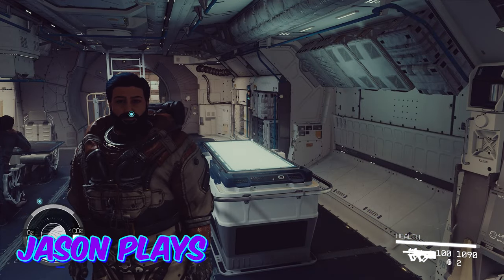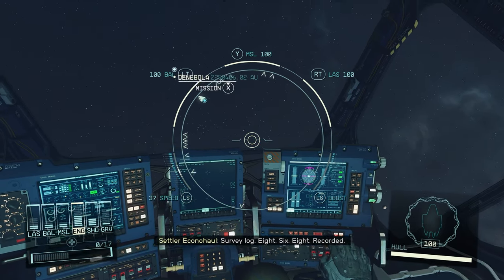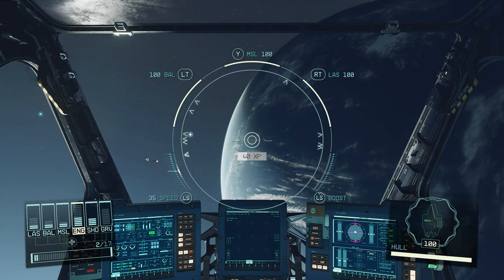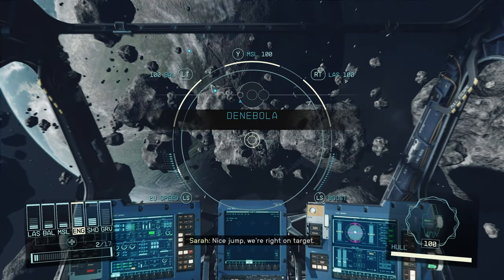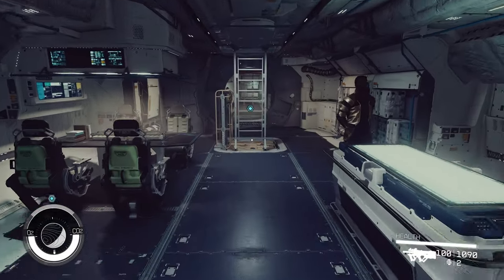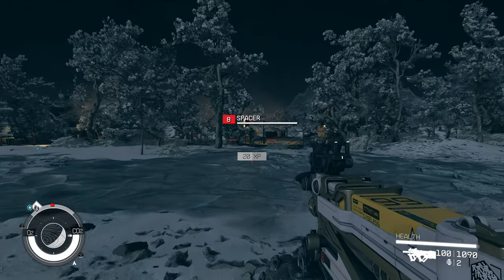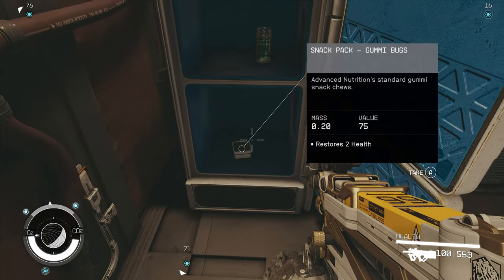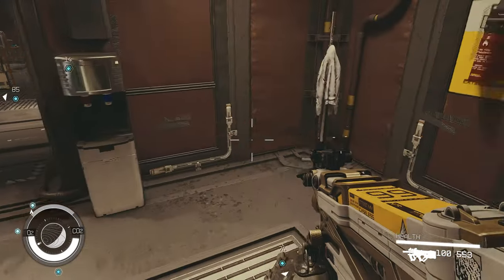Getting Mantis Armor! Episode 4 Starfield PC Let's Play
This is Starfield! With the full release of Starfield I thought it would be fun to go through the full game. This is a playthrough that is focused on the main storyline in Starfield. Because we are focused on the main story in Starfield that means there will be spoilers! I will play through with a heavy focus on the story, so I will miss some items / side quests. That is by design! So sit back, get comfy and let's jump into STARFIELD!!

64GB G.Skill Ram
Samsung 970 EVO Plus 2TB